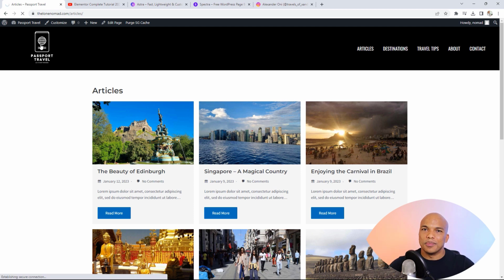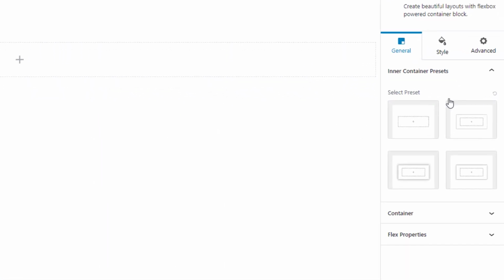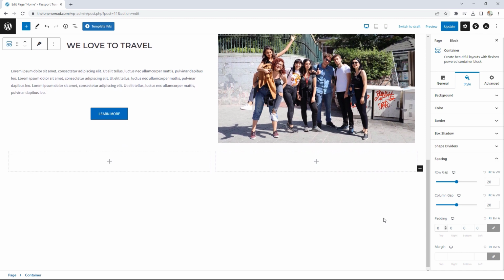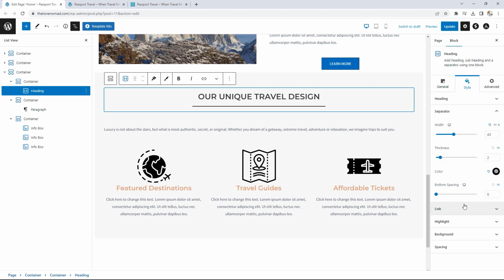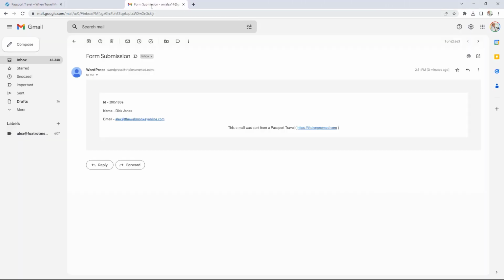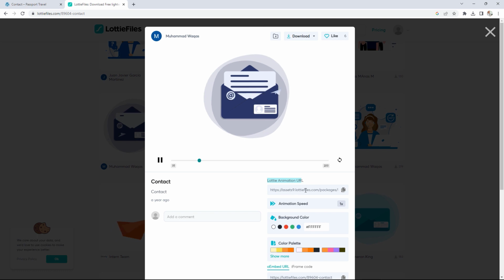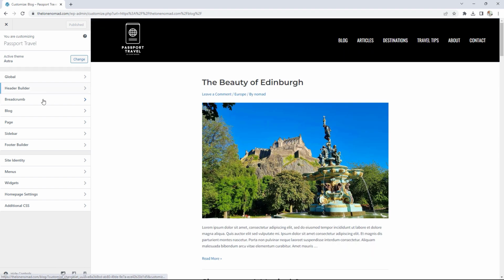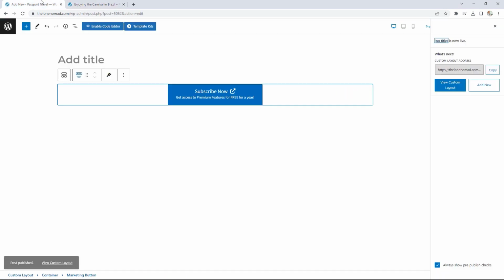Build a WordPress Travel Blog with Astra Theme 2023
In today's tutorial, I am going to show you how you can build a travel blog by making use of the Astra theme and spectra page builder plugin.

Timestamps:

0:00 - Intro
3:47 - Setting up the travel blog
8:36 - Building the header
13:01 - Building the homepage part 1
23:13 - Building the homepage part 2
33:16 - Building the homepage part 3
40:19 - Building the homepage part 4 (Adding the image gallery)
44:07 - Building the homepage part 5 (Adding the blog section)
47:22 - Building the homepage part 6 (Adding the subscription form)
53:14 - Building the blog page
1:04:05 - Building the contact page
1:07:52 - Working with the Astra starter templates
1:10:30 - Modifying the footer
1:12:37 - Intro to Astra Pro
1:18:05 - Customizing the blog page with Astra Pro
1:23:58 - Building a custom 404 page with Astra Pro
1:28:38 - Working with the page content layout
1:31:37 - Conclusion